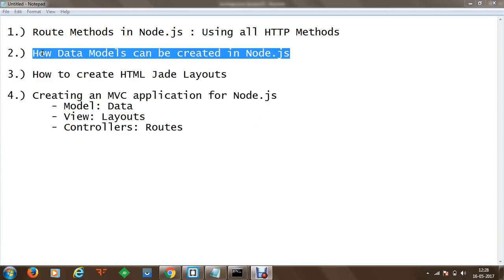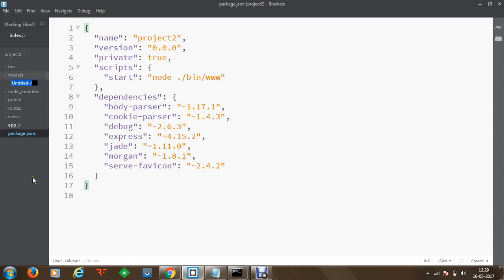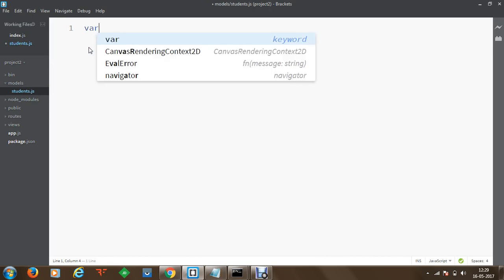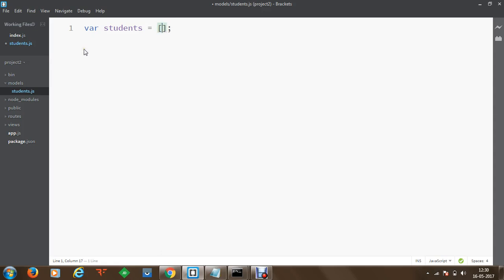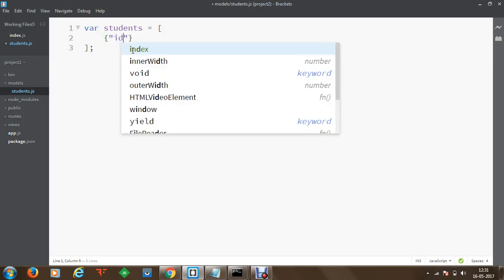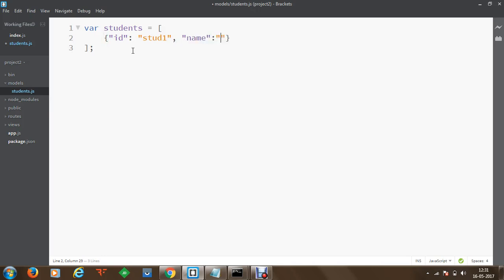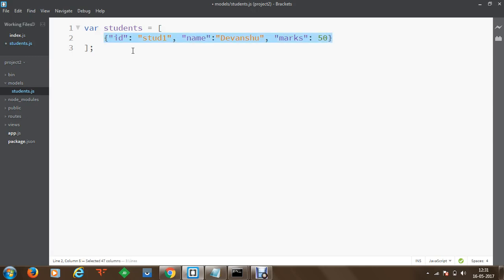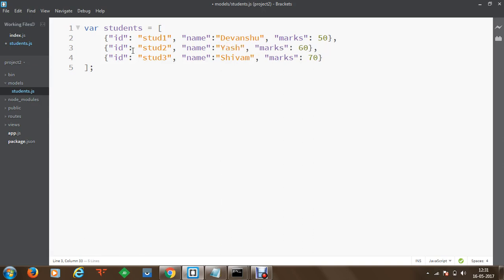How Data Models can be created in Node.js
In this session we will discuss about How Data Models can be created in Node.js.